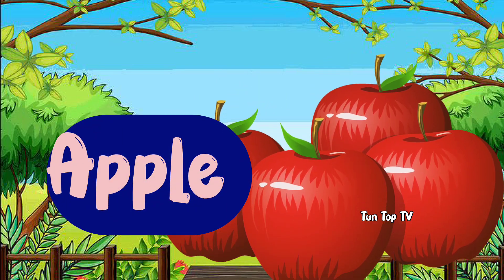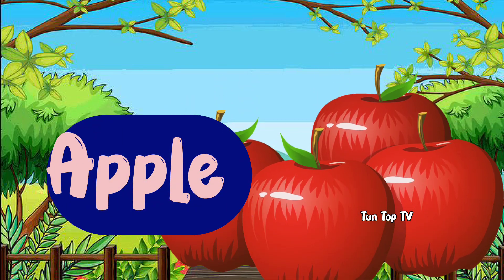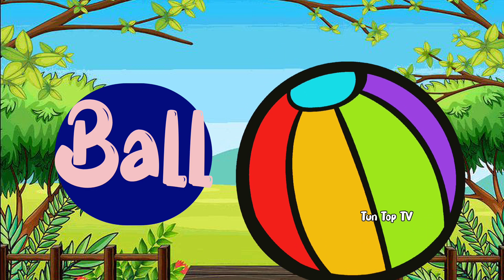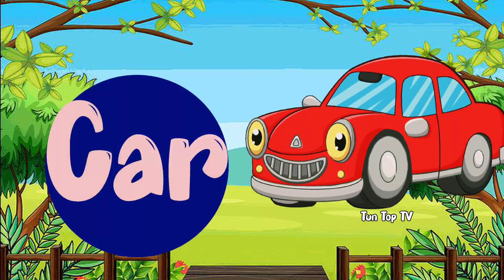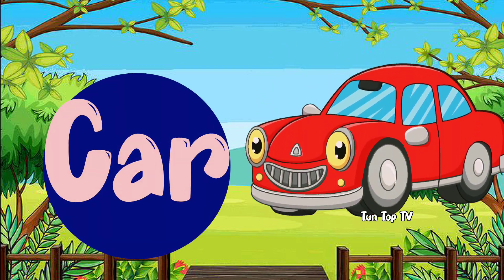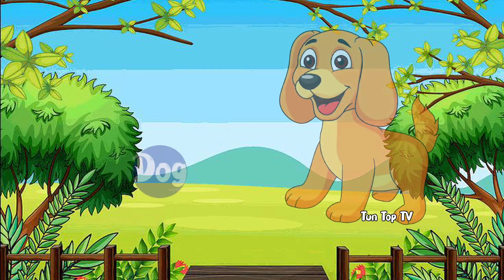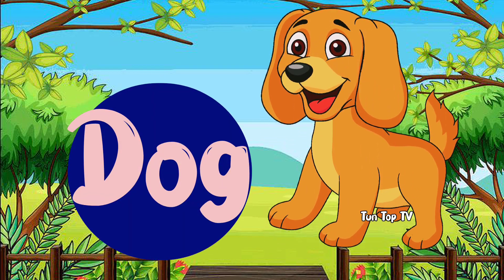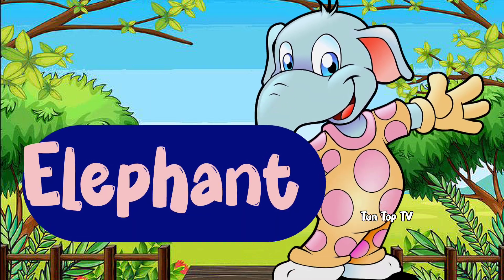ABCD Words with pictures A for Apple B for Ball Nursery rhymes abcd 11